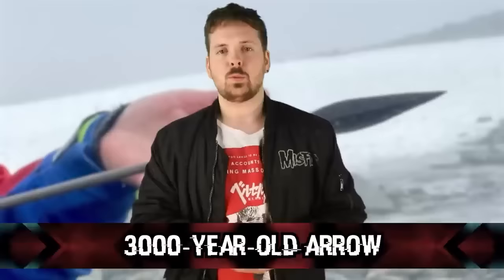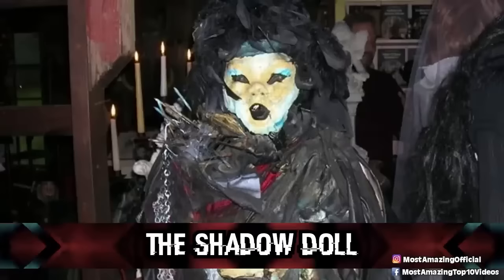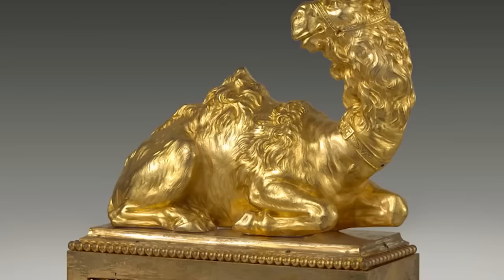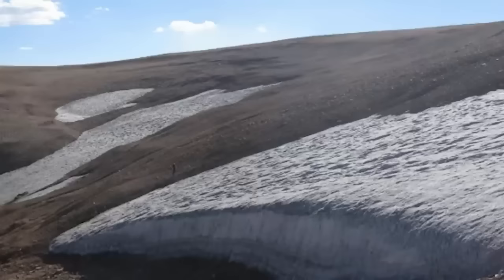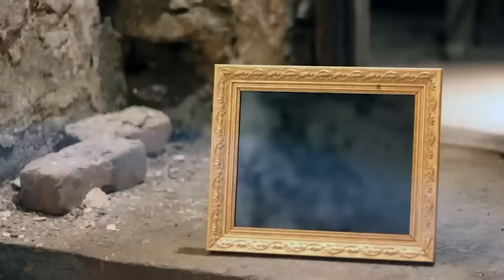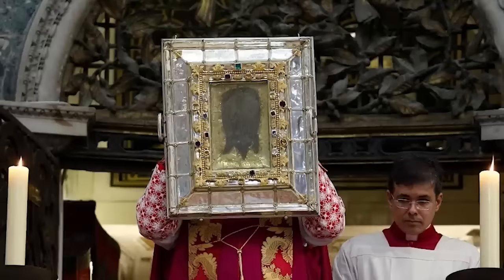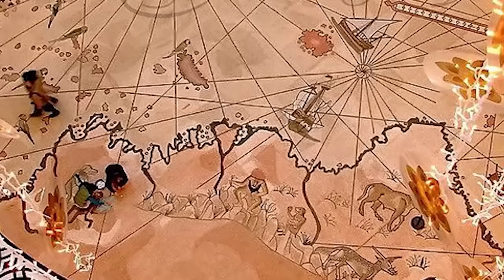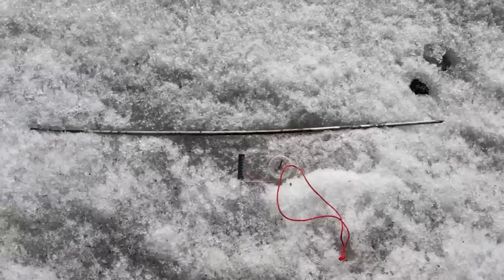Evil Artifacts in HISTORY That Defy Belief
🏺🔮 UNSETTLING Artifacts in HISTORY That Defy Belief 🌍😲

Dive into the world of the unknown with "UNSETTLING Artifacts in HISTORY That Defy Belief." This video uncovers some of the most mysterious and inexplicable artifacts ever discovered. From objects out of time to relics with unknown origins, these historical enigmas have puzzled experts and defied conventional understanding. Are you ready to explore the intriguing mysteries that have baffled historians and archaeologists alike? Prepare to be amazed by the secrets locked away in history's vault. 🗝️🕵️‍♂️

🕒 Time Codes:
00:00 - Introduction: The Mystery Begins
13:45 - The Enigmatic Antikythera Mechanism
28:30 - The Bewildering Baghdad Battery
43:20 - The Puzzling Voynich Manuscript
58:05 - The Mysterious Crystal Skulls